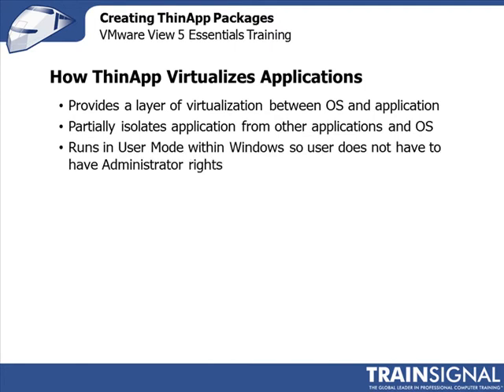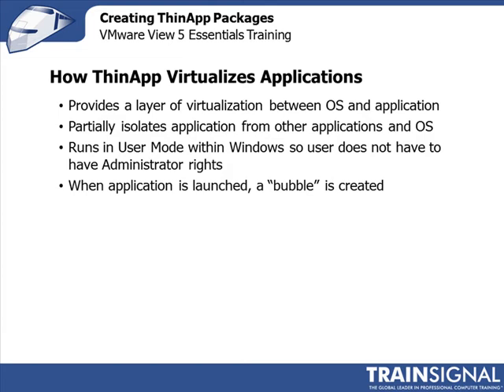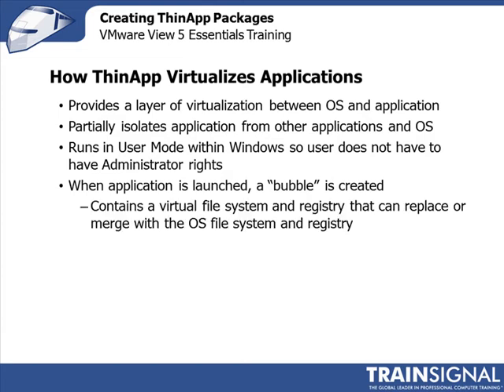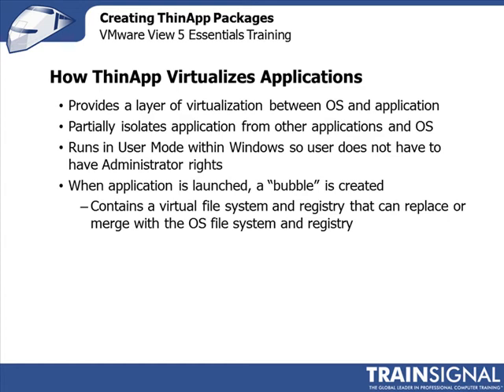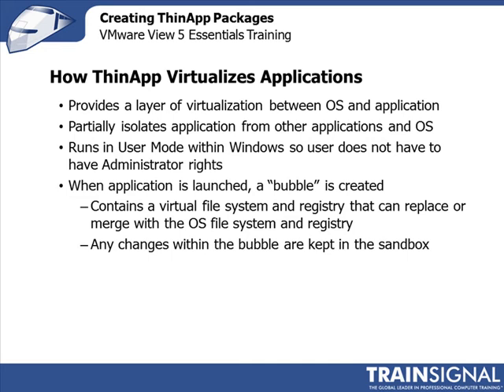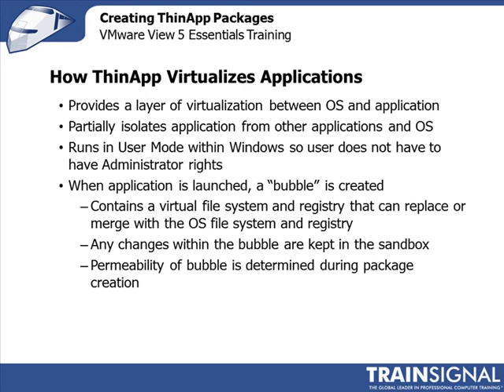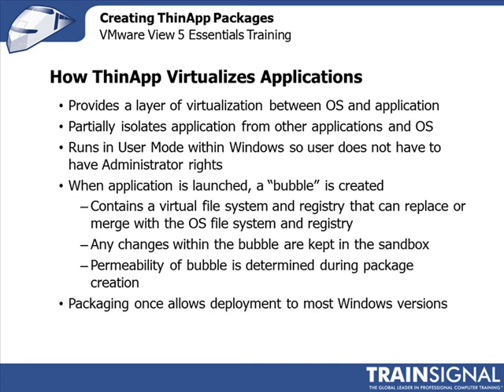How ThinApp Virtualizes Applications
In this lesson from VMware View 5 Essentials Training, we take a look at just how ThinApp virtualizes applications for Windows deployment.